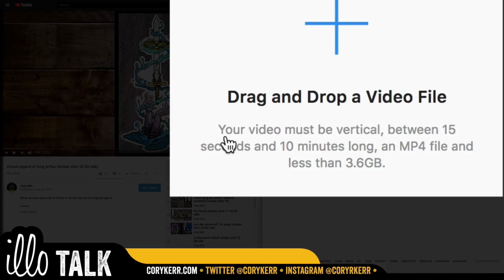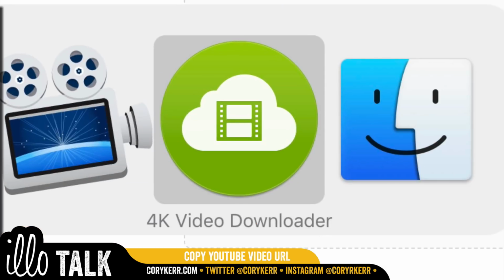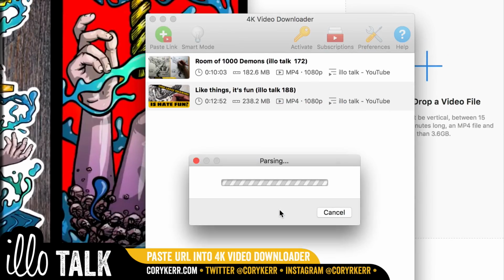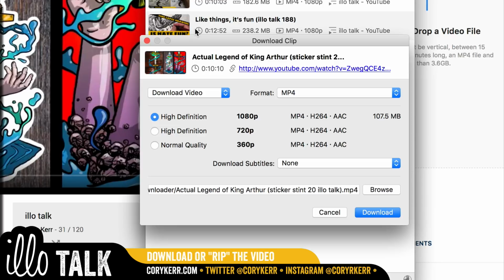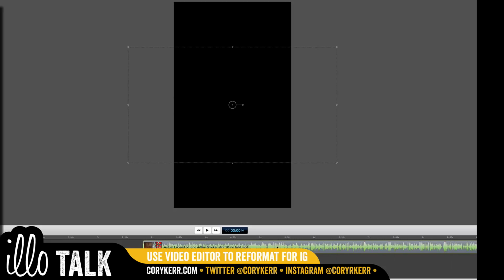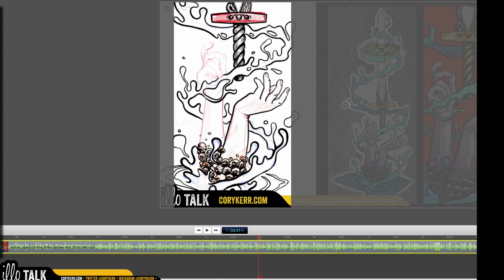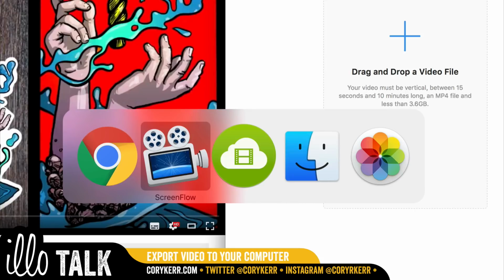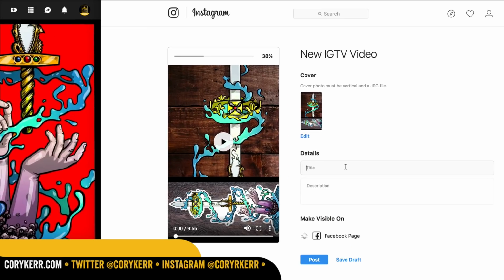Publish youtube videos to IGTV